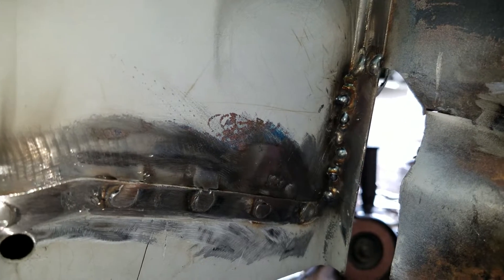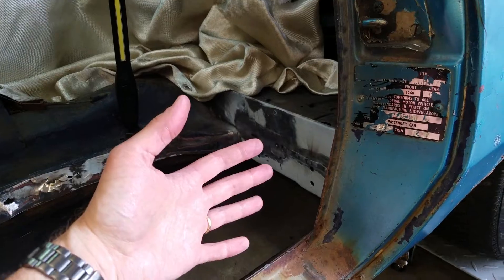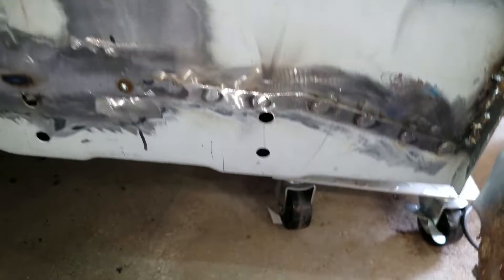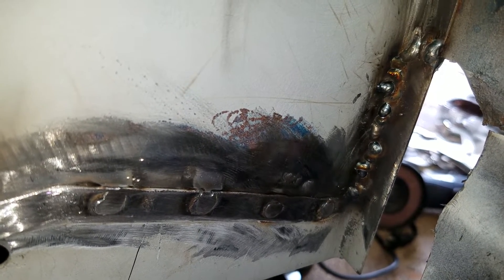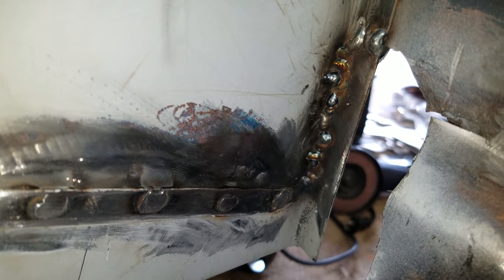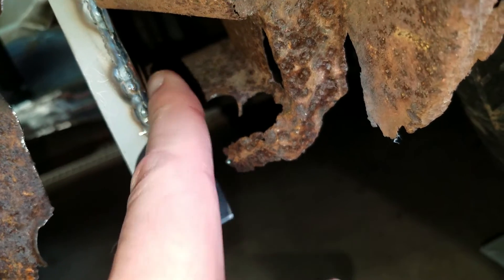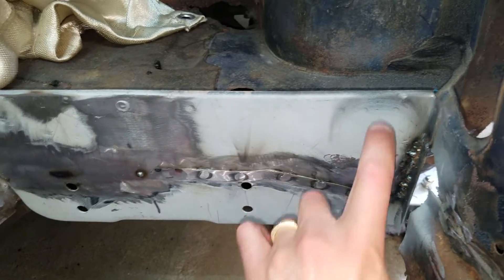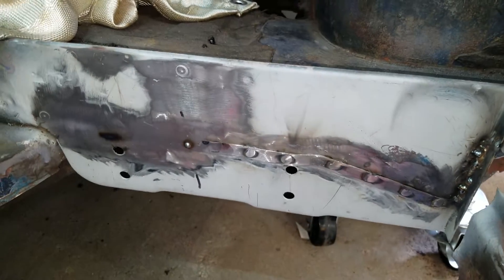Triumph GT6: Heelboard is in!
In which I show off that the heelboard is finally freaking in and done. I removed it on May 26, and on Aug 11 I declare mission accomplished.

(Not shown in this video: initial grinding, pinhole filling, and final grinding.)